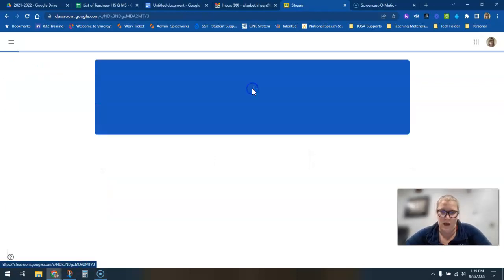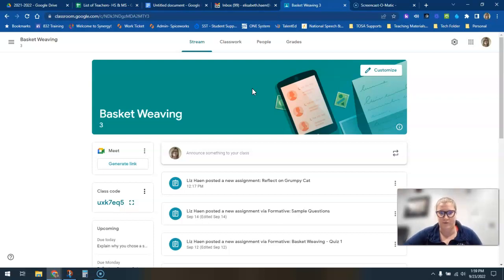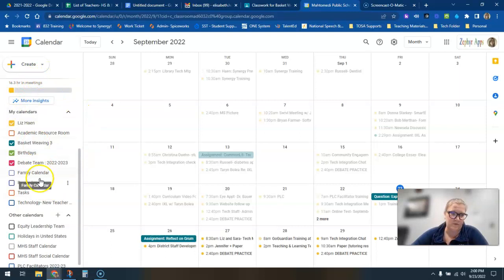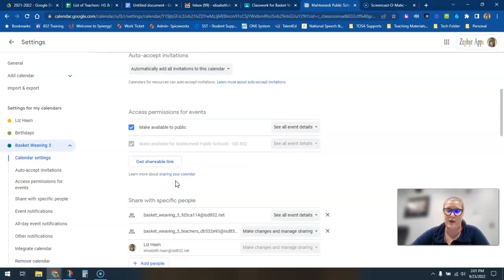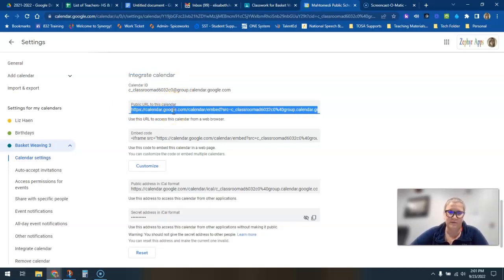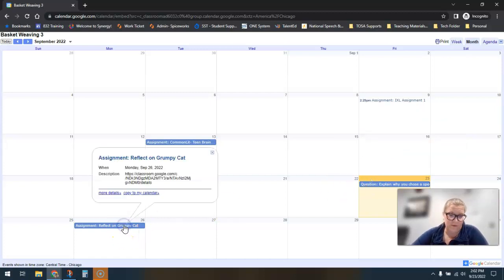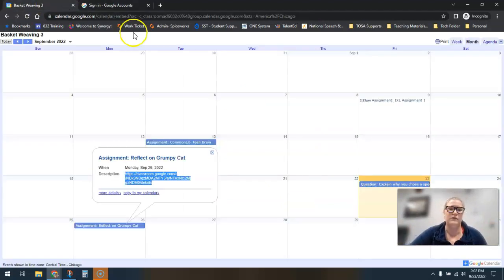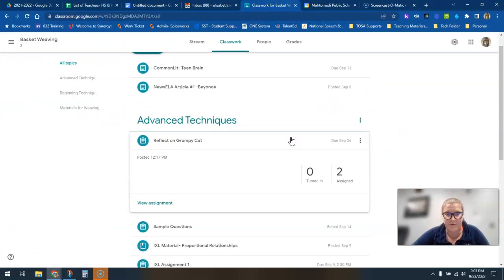Sharing Classroom Calendar